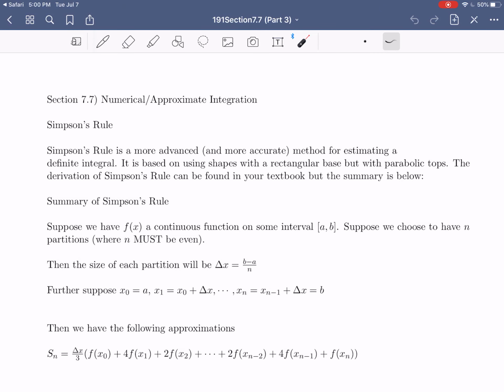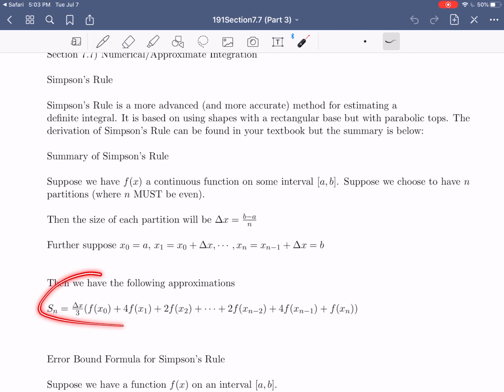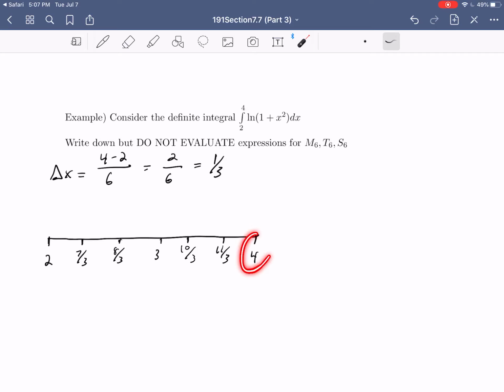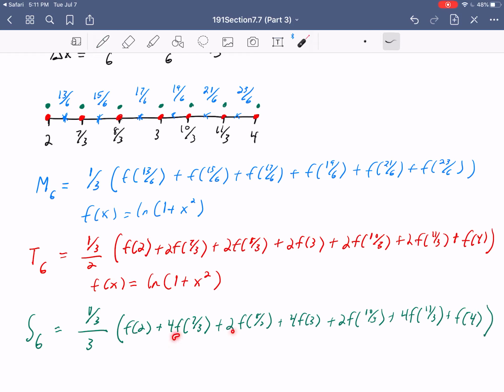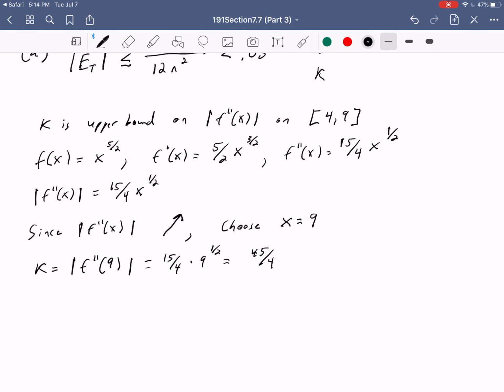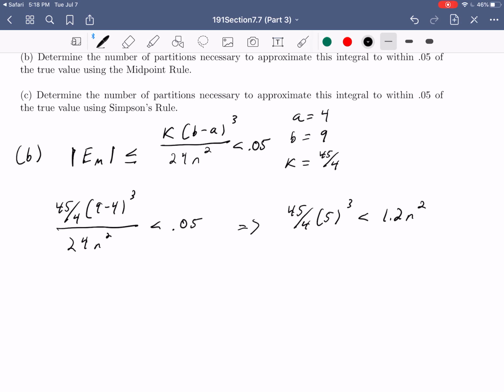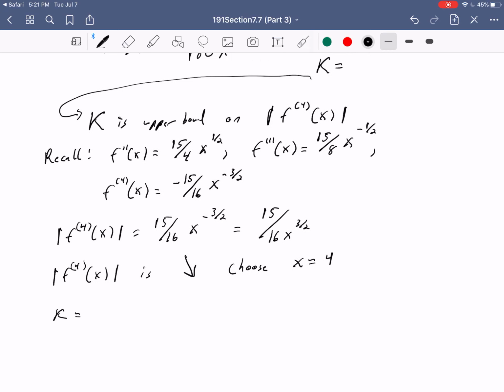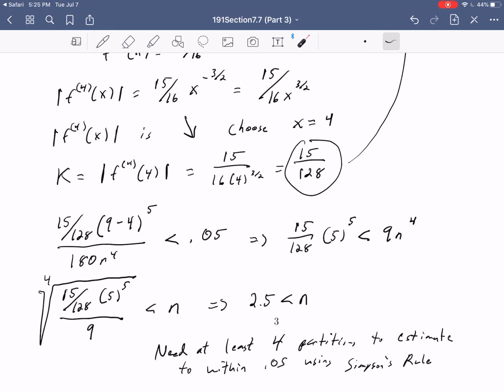191Section 7.7 (Part 3)